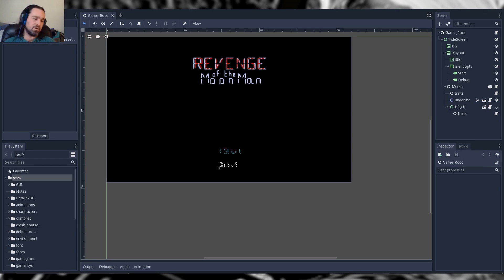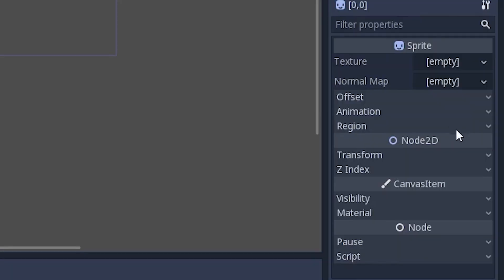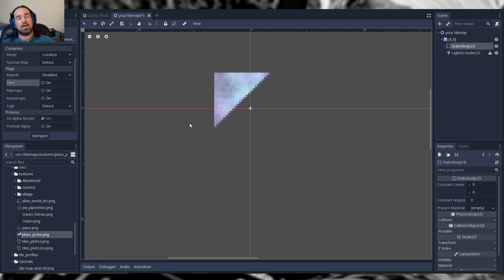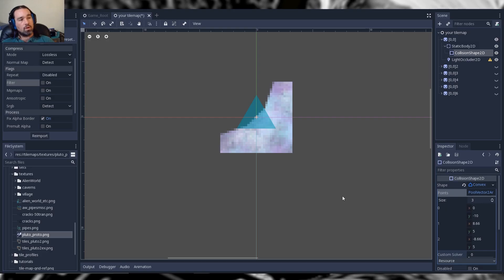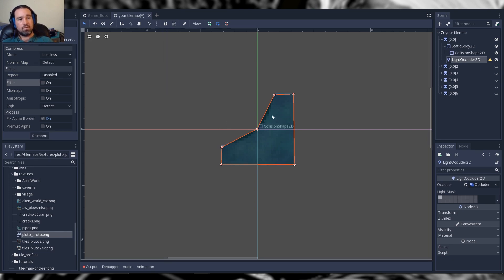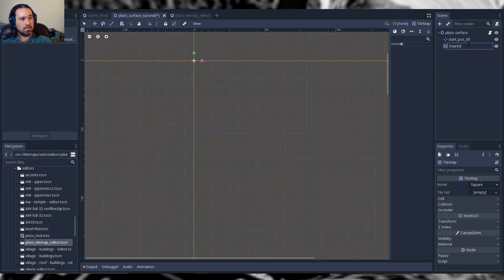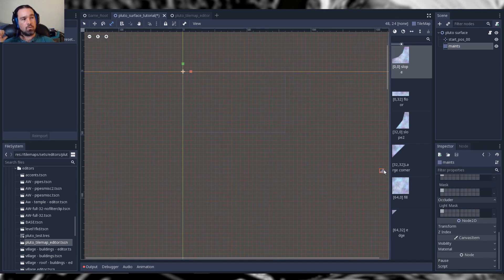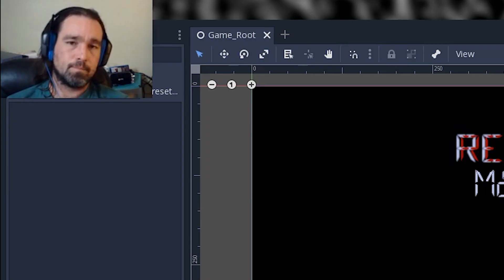CRITICAL Tilemap Mistakes to Avoid for Beginners!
In this Godot tutorial we cover 2d tilemaps, 2d tilesets, and how to make each. While this is for an older version, this method can still be used in lieu of auto tiling as far as I know. Let me know if I'm incorrect in the comments.
 UPDATES:  Use CollisionPolygon2D not CollisionShape2D when creating your nodes if you want to draw them. My brain glitched and this is why I couldn't use the mouse to draw the shapes.

Need help with your game or Godot? Want me to review or stream your game? Talk to me here:
Carry an air of superiority with you every where you go due to your tech saviness? Join meh hur: